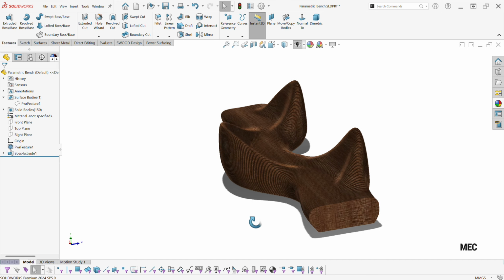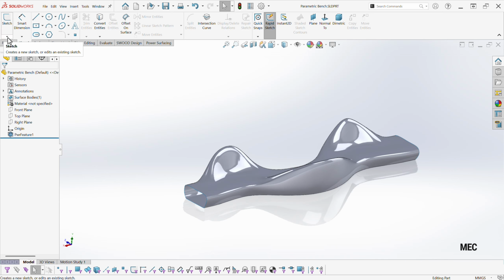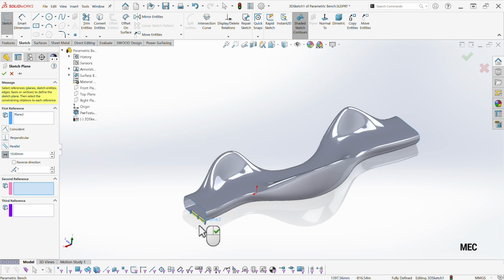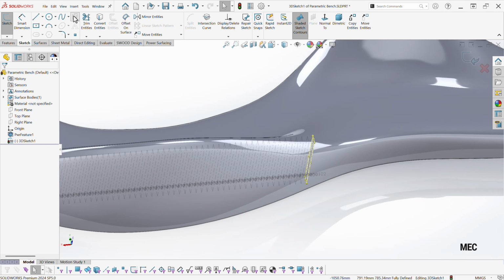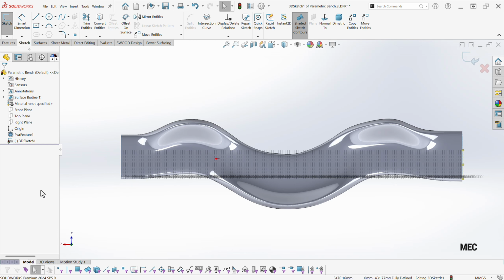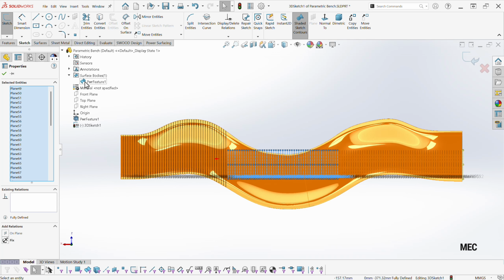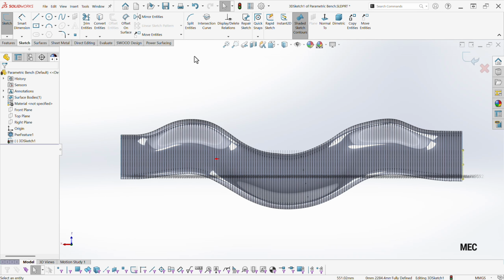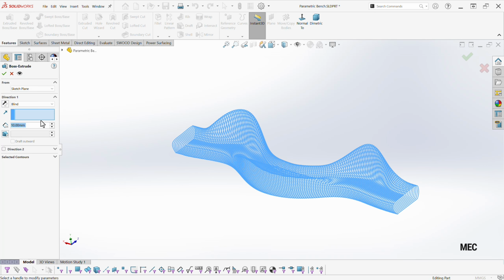Parametric Bench Modeling in SolidWorks (Step by Step Tutorial)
In this tutorial, I’ll show you how to model a parametric bench in SolidWorks, step by step. Starting from surface profiles generated with Power Surfacing, we’ll move into the 3D profiles  modeling to build a fully parametric bench design.

⭐ Highlights:
- Building patterned 3D sketch planes
- Using intersection curves from surfaces to create profiles
- Extruding the profiles into a complete bench

This is Part 2 of the project — if you’d like to see how the base surface was created with Power Surfacing, check out Part 1